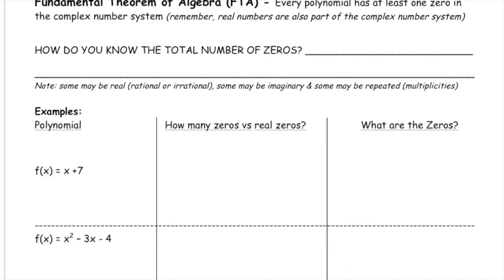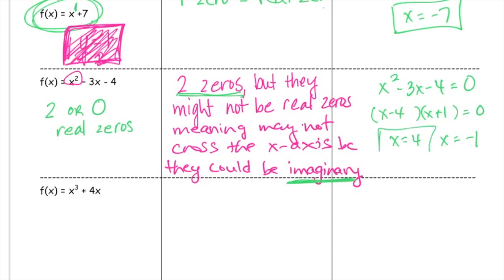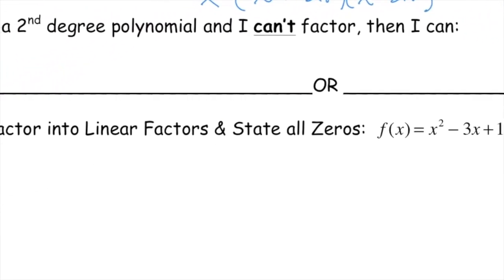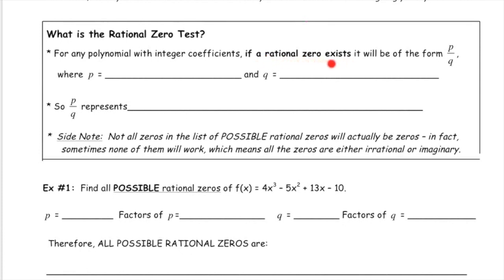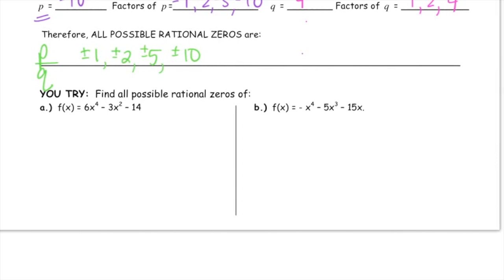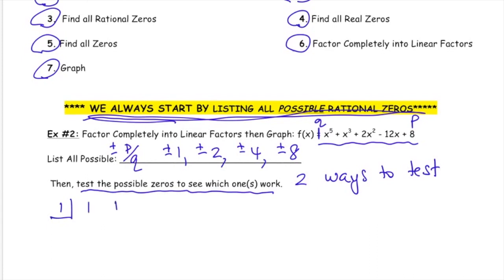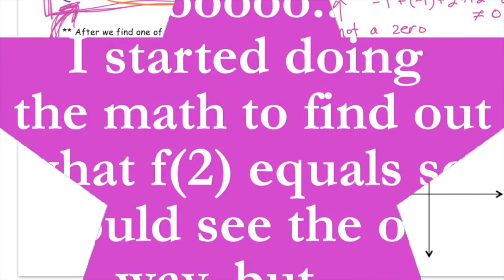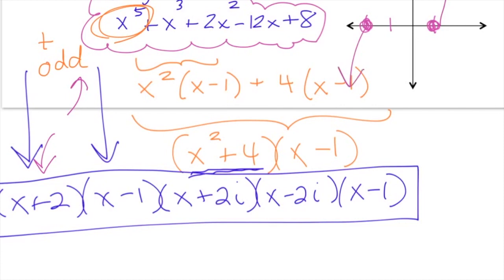2.5 Notes - Day 1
This video is about 2.5 Notes - Day 1